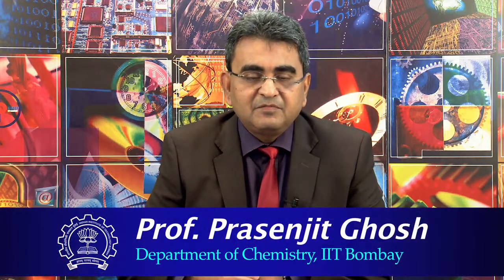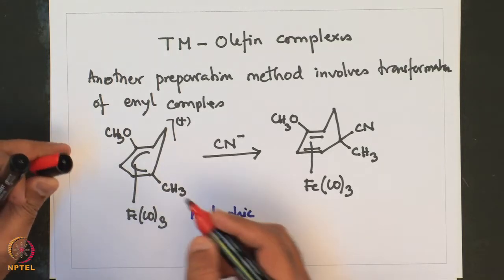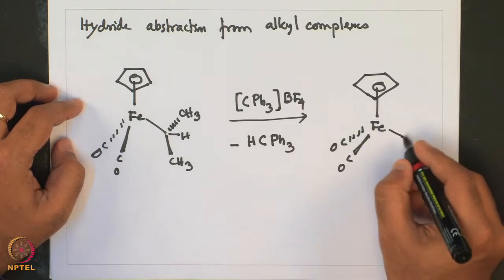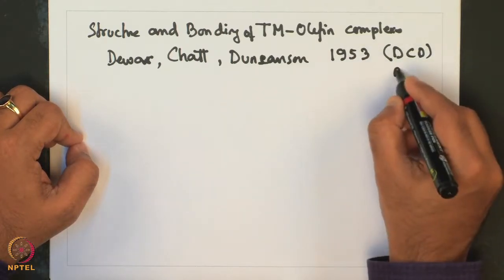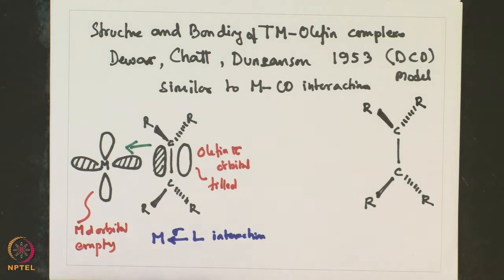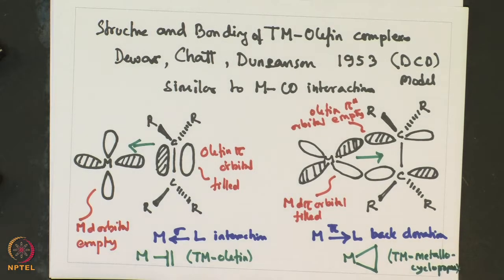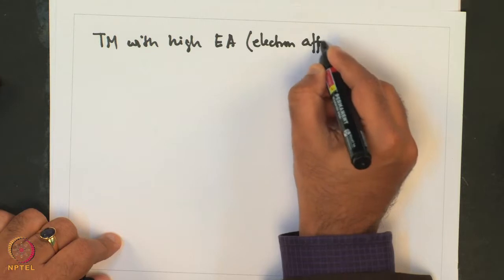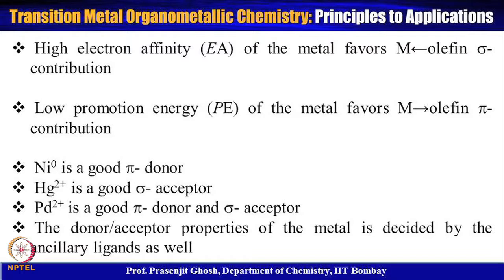Week 11 - Lecture 52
Transition Metal Olefin Complexes